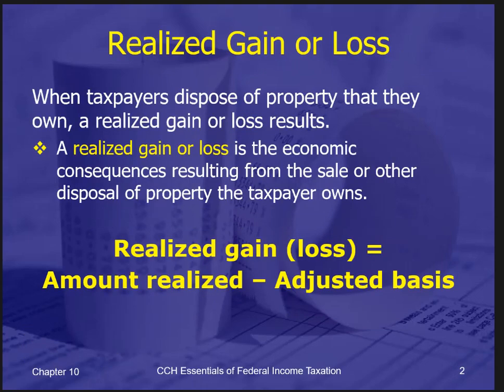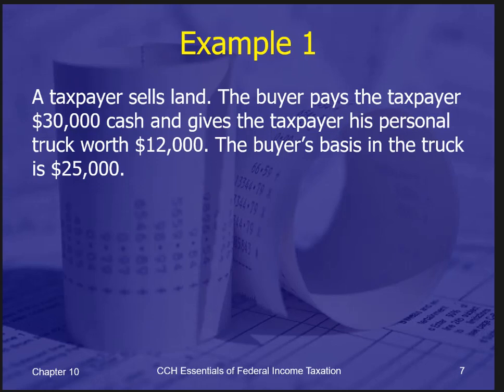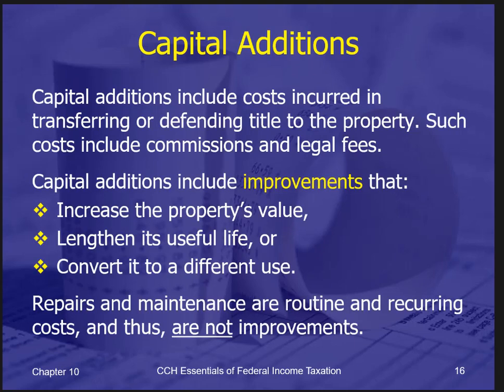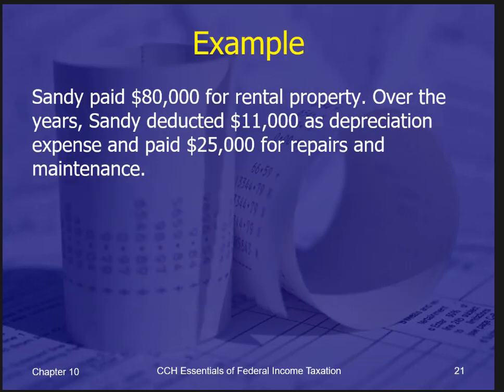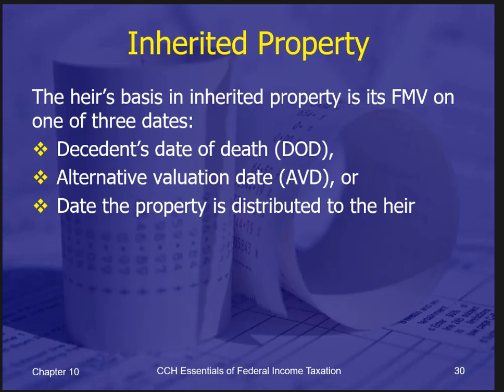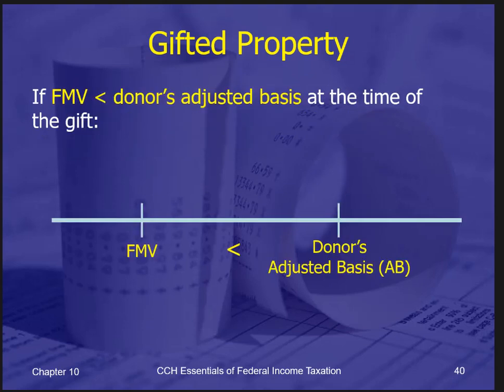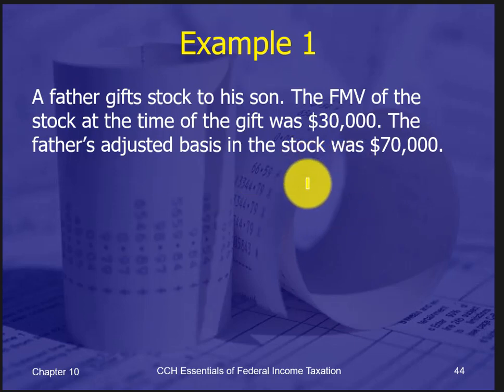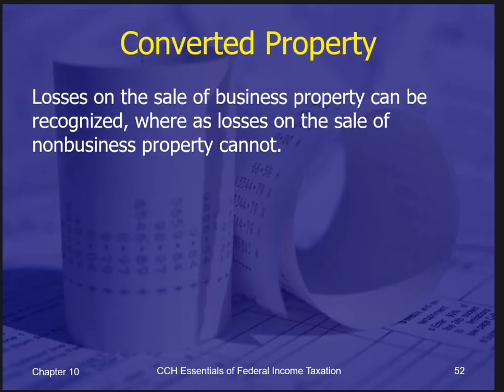Ch 10 Gain or Loss